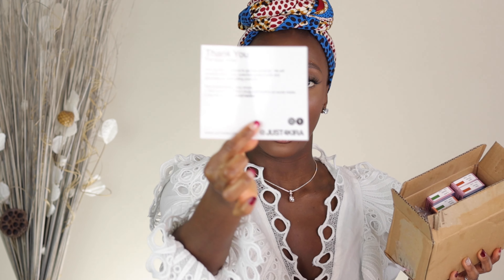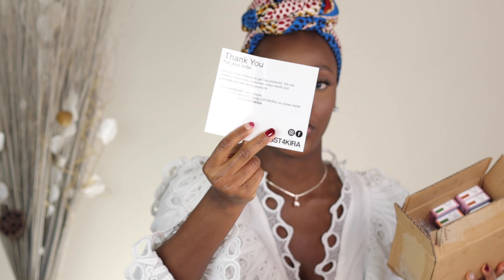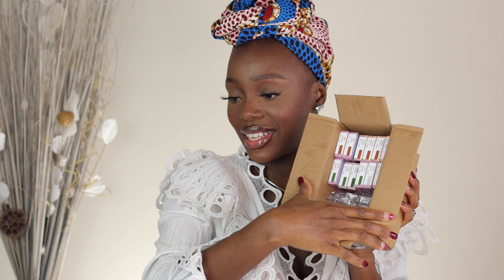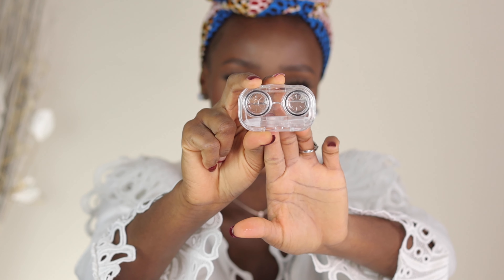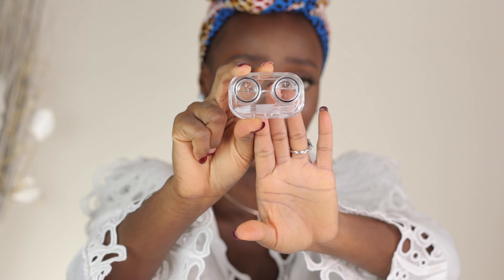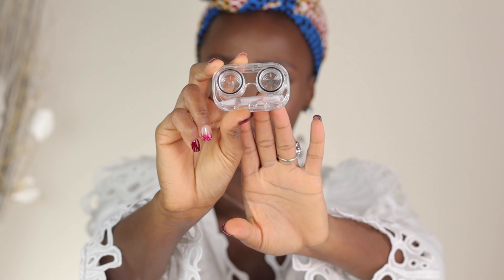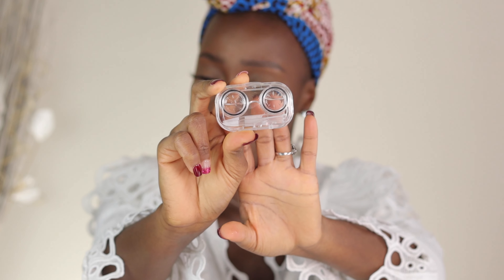Colored Contact Lens For Dark Brown Eyes Ft Just4Kira | Okemute Ugwuamaka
Hi darls,

Today’s video is a colored contact lens try on haul on dark brown eyes.

▶️ LINK T O W E B S I T E

▶️ L I N K T O P R O D U C T S